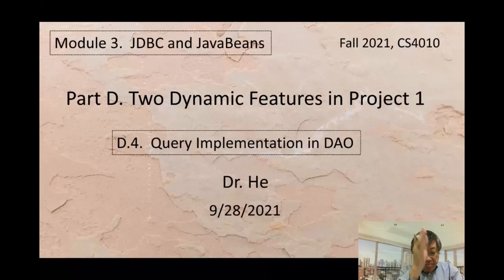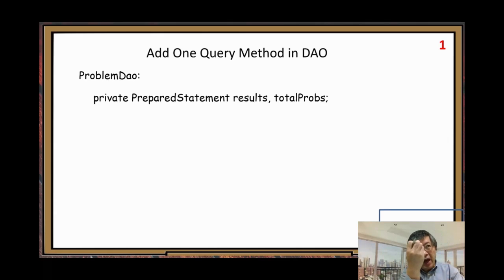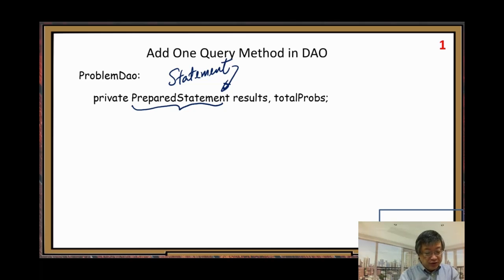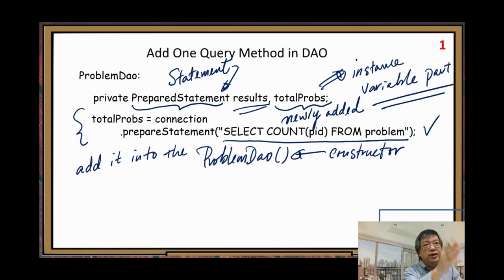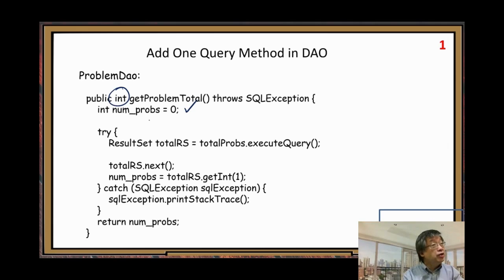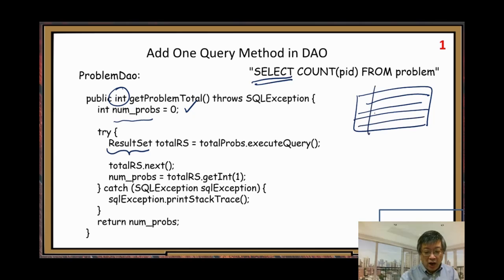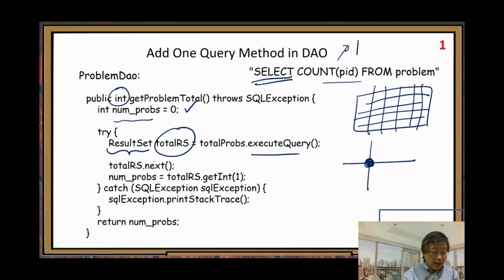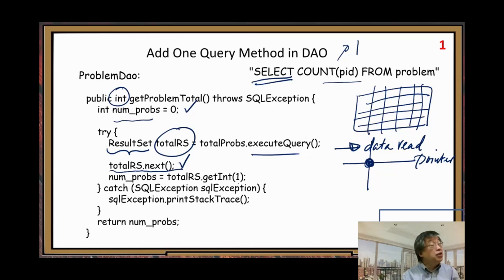PCS4010FS21M3D4_QueryDAO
This video is for teaching at UMSL:  CS4010,  Fall 2021,  Module 3,  Part D.4  Query Implementation in DAO